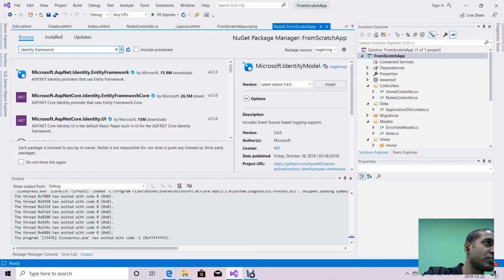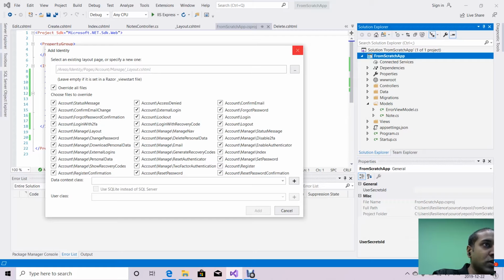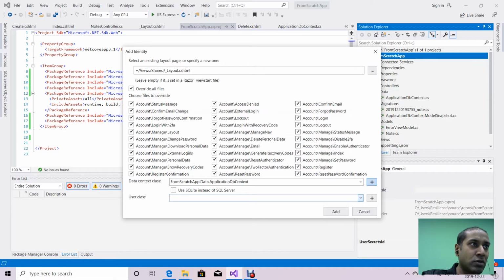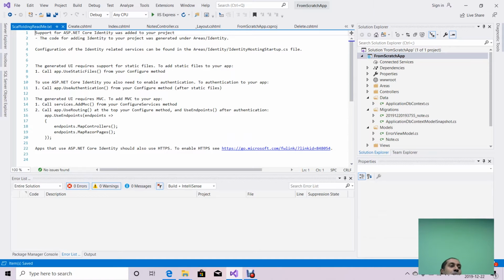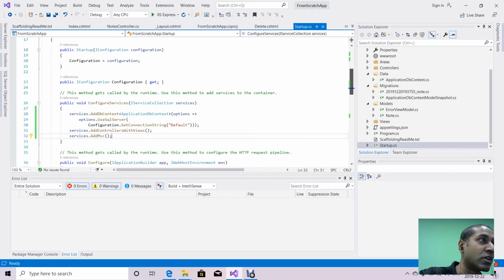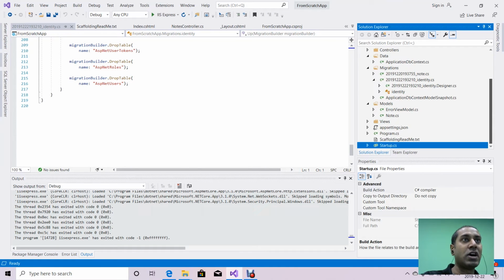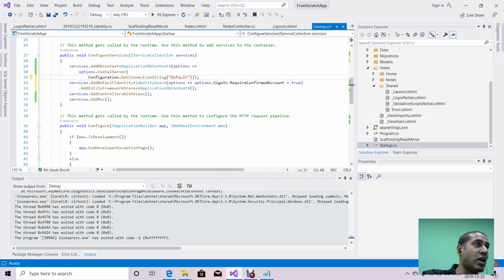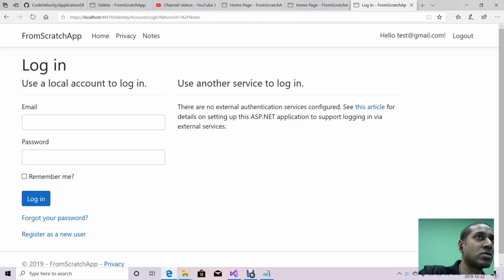NETCORE012 - EX1P4: Installing & Configuring Identity Framework Core